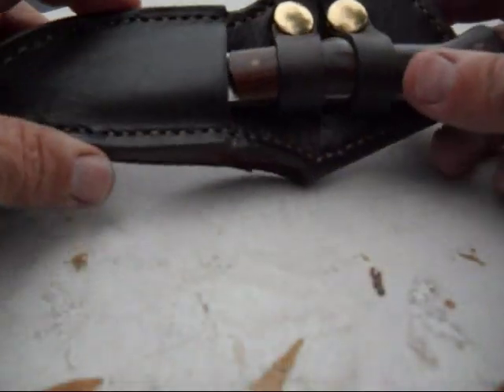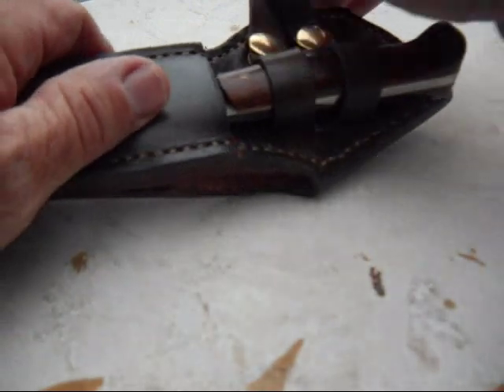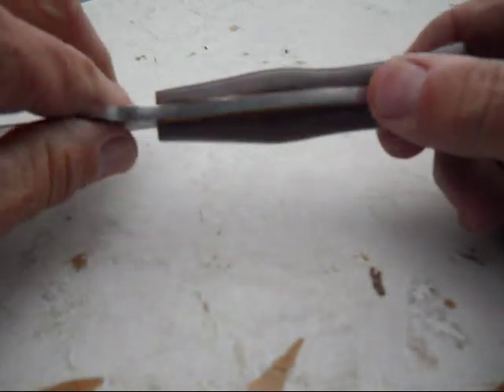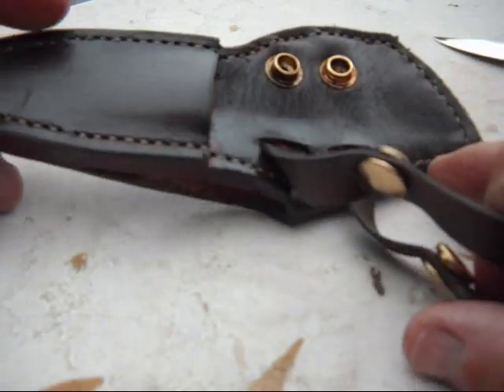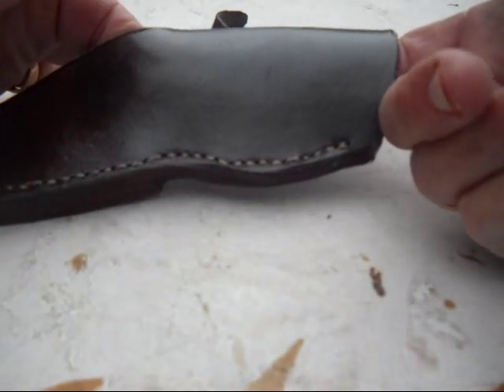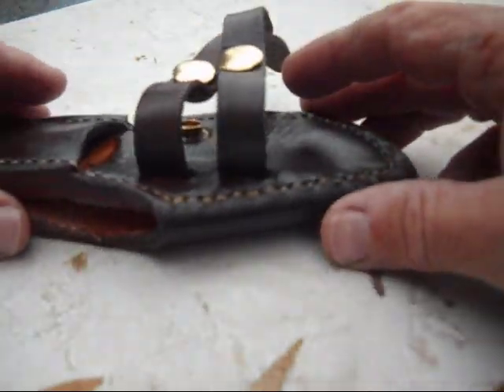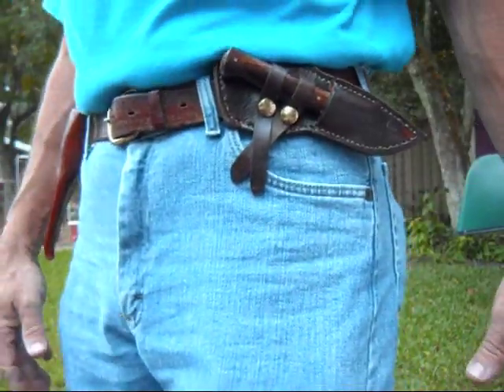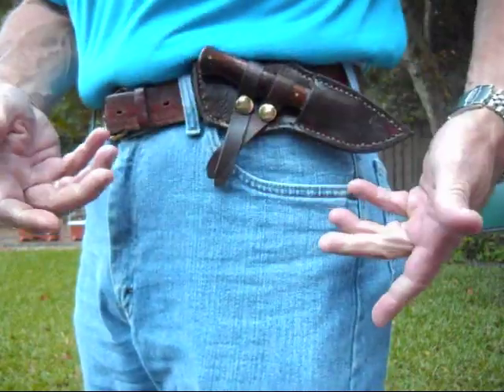Desert Ironwood and Crossdraw Sheath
Latest little knife that I completed along with a crossdraw sheath.  A big thank you to Ray R. for giving me the idea for the sheath.  Thanks Ray.